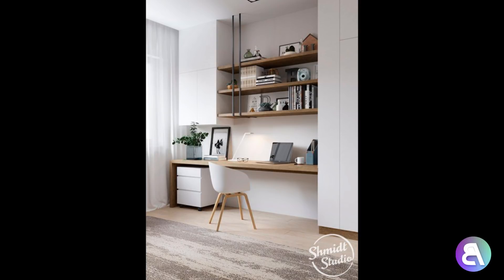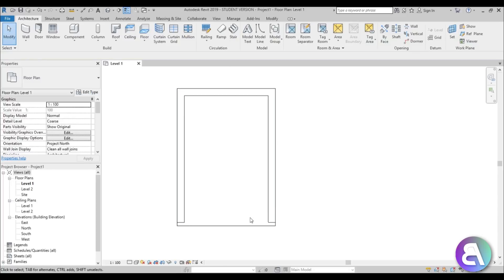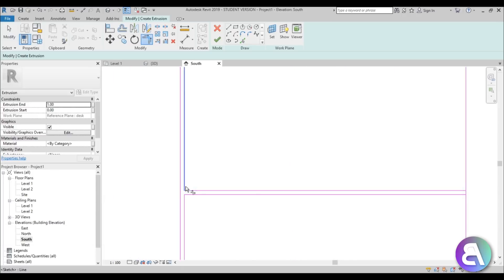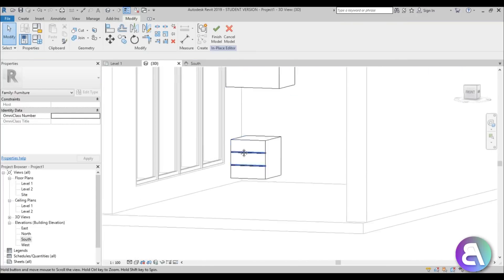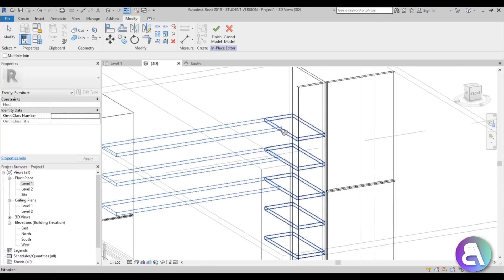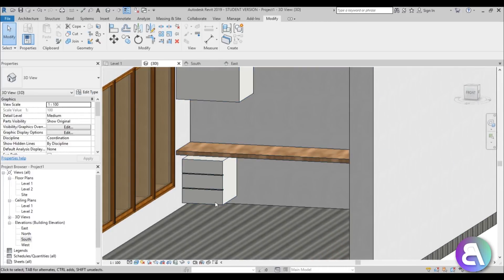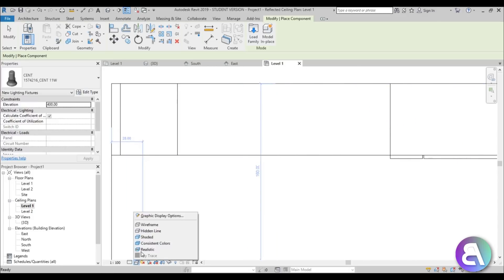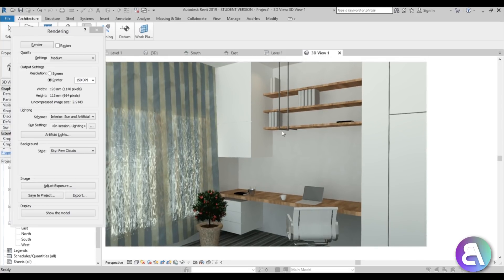Home Office Interior Design in Revit Tutorial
Revit Shortcuts:

GR - Grid
RE - Scale
EL - Elevation
WA - Wall
Al - Align
SL - Split Element
OF - Offset
TR - Trim/Extend
AR - Array
CO - Copy
TX - Text

Additional Tags: Modern, home, office, room, interior, table, furniture, design, architecture, family,  Structural, Beam, Column, Beam System, Light, family, family editor, street light, Revit, Architecture, House, Reference Plane, Detail Line, Floor,, BIM, Building Information Modeling. Building, Roof, Roof by element, Roof by extrusion, How to model a roof in revit, Revit City, Revit 2018, Revit Turorials, Revit 2017, Revit Autodesk, Revit Architecture 2017, Revit Array, Render, AutoCAD, How to model in Revit, learn Revit, Revit Biginner tutorial, Revit tutorial for Beginner, Revit MEP, Revit Structure